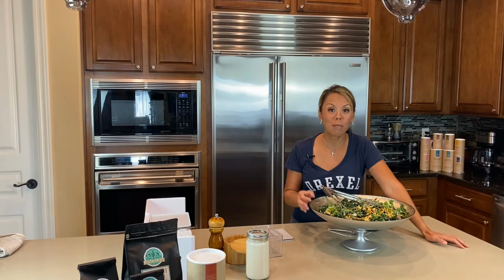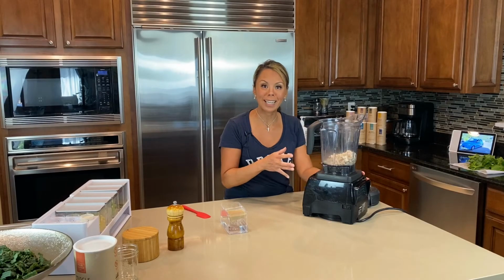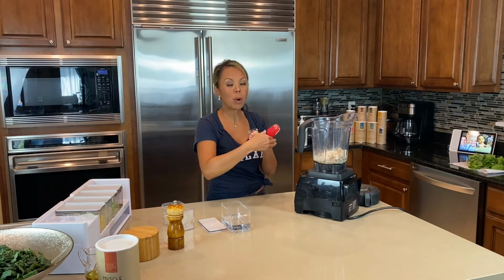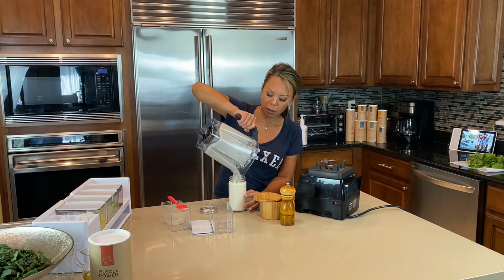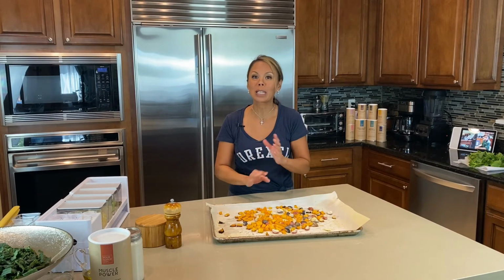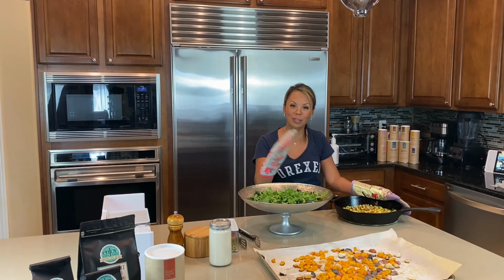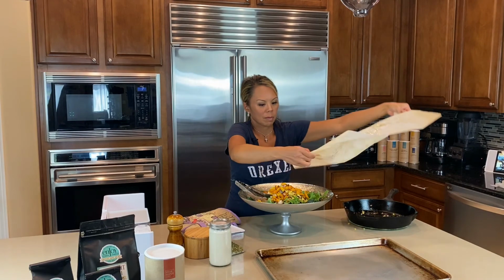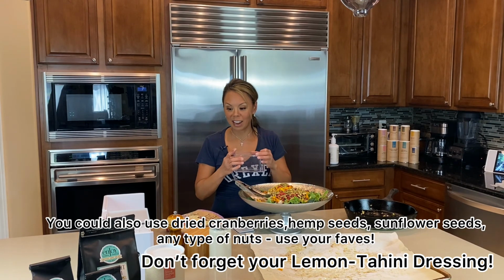Warm Fall (Main Course) Salad - Vegan & Keto Friendly!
This has so many tasty elements & is a meal in itself!

Lemon-Tahini Dressing:
1 Cup Soaked Cashew Nuts, drained
1/2 - 1 Cup Water (see video)
Juice of 1 Lemon
2 cloves garlic, minced
S & P
2 Tb Muscle Power MIx by Your Super
Your Super link & code:

Roasted Veggies:
2 Cups Butternut Squash, diced
2 bunches Easter Egg Radishes, greens removed & sliced
1 Tb EVOO
S & P

Caramelized Veggies:
2 Cup Brussel Sprouts, trimmed & chopped
1/2 sweet or red onion, sliced thin
Kernels from 2 Cobs of Corn
1 Tb EVOO
S & P

Base of Salad:
1 bunch of Dino Kale, stems removed & Julienned
2 handfuls of Arugula

Toppings:
Pomegranate kernels
Sprouted pumpkin seeds

NOTE:  IF YOU DON'T HAVE A VITAMIX!!! GET IT BY 10/16/20
PRIME DEAL!!! $179 - WHAT?!?!